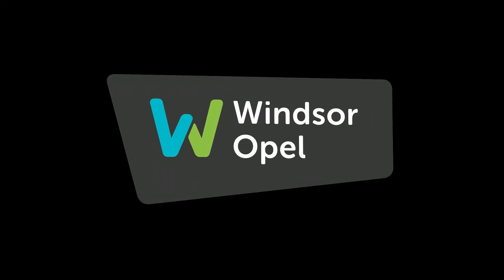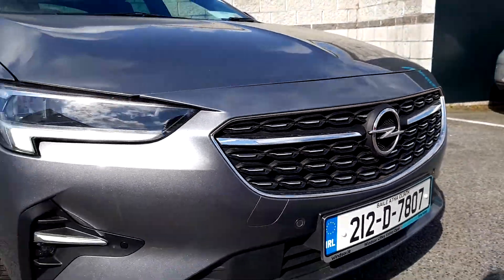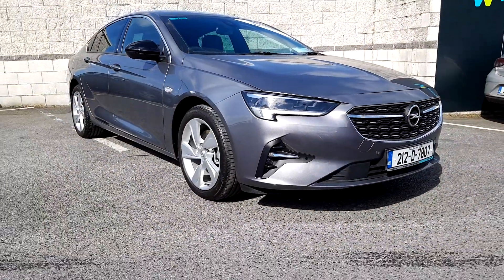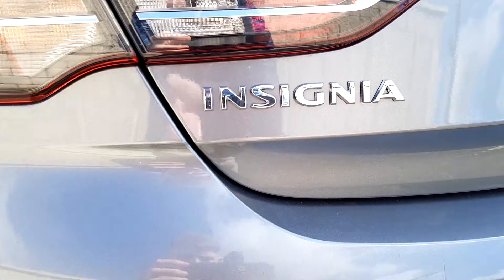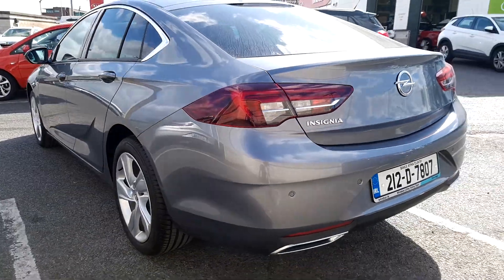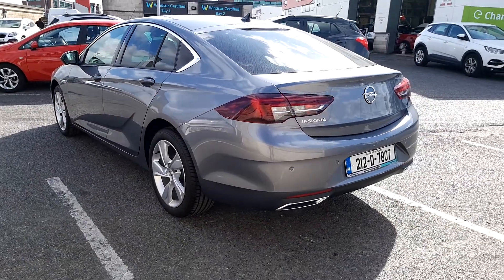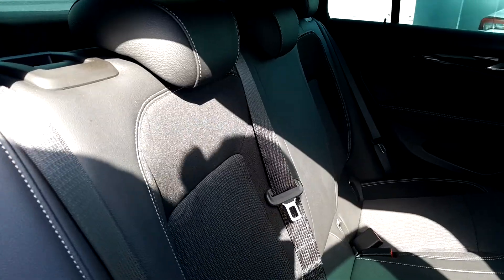212D7807 - 2021 Opel Insignia GRAND SPORT MY21 SRI